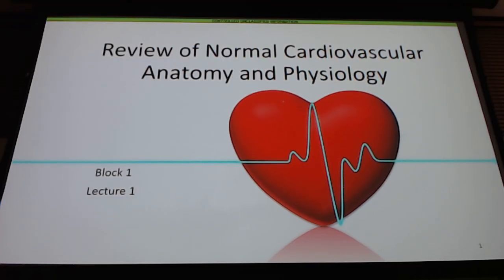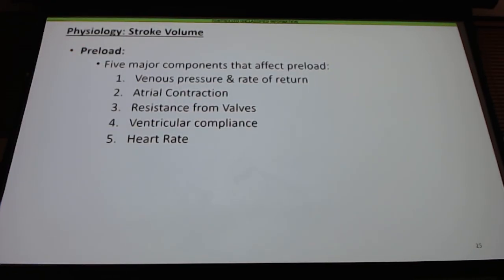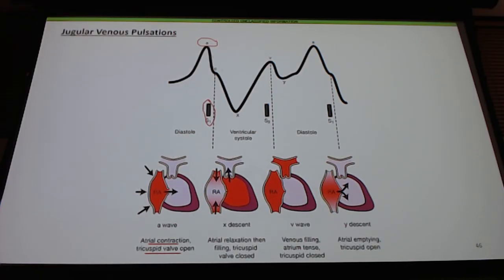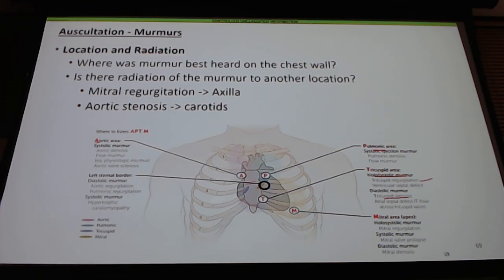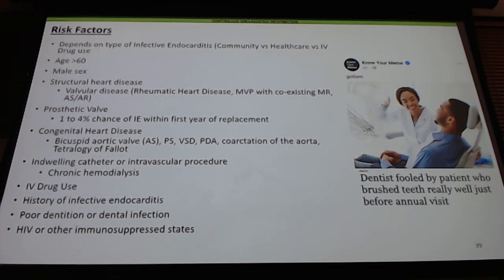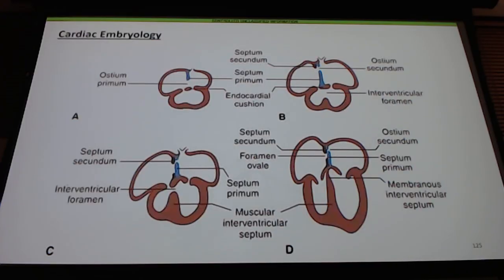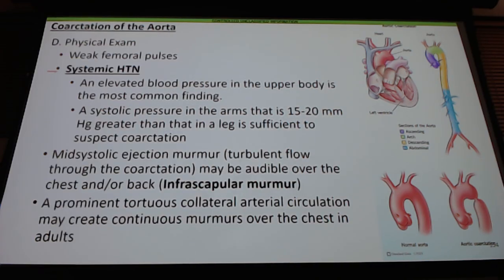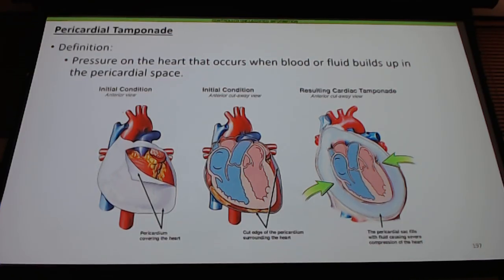Cardiology Block 1 review